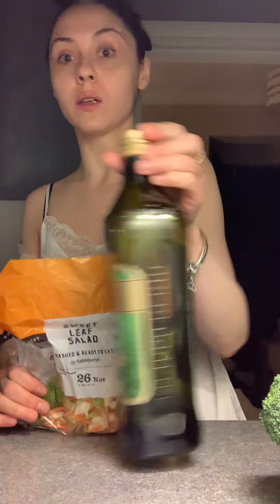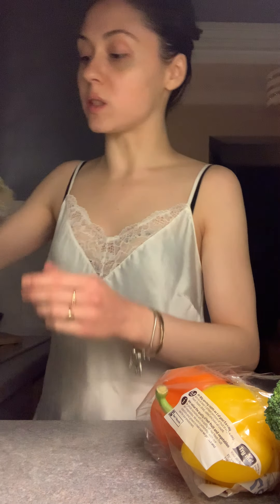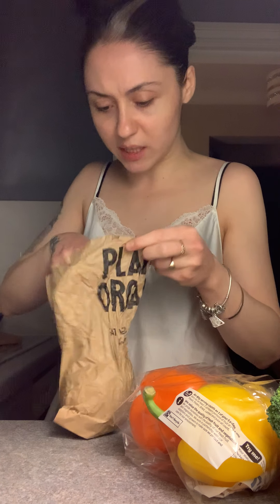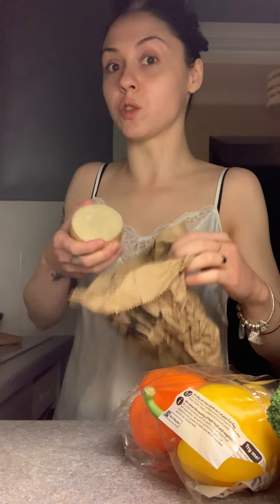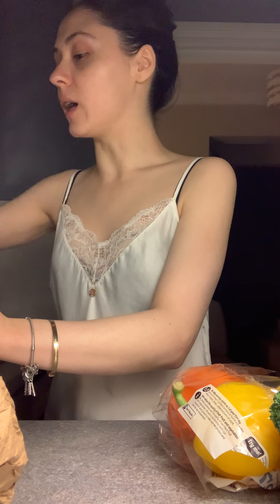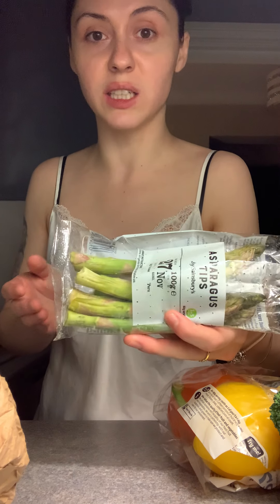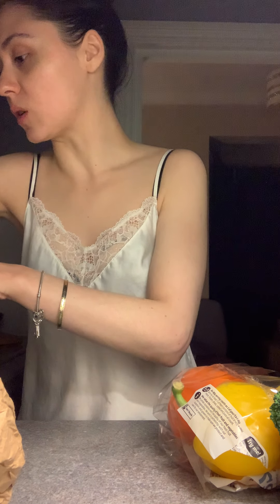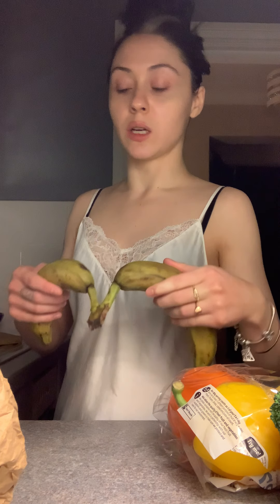CLEAN SALAD CRISPER, TALKING TOOLS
LAURNA l

AUTHOR/WRITER, JEWELLERY DESIGNER, DRESS MAKER

I AM A QUALIFIED BEAUTICIAN AND HAIRDRESSER. I HAVE STUDIED THE ANATOMY AND COMPLETED UNITS IN BUYING AND SELLING PRODUCTS. I UNDERSTAND LIABILITY, LEGISLATION, HEALTH & SAFETY AND MAINTAINING GOOD WORKING PRACTICES.

I DOCUMENT MY OWN LIFESTYLE AND DO MY OWN RESEARCH.

I AM NOT LEGALLY LIABLE OR RESPONSIBLE FOR WHAT YOU CHOOSE TO DO WITH YOUR OWN LIFE AFTER WATCHING ANY OF THE CONTENT ON THIS CHANNEL AT ANY POINT.

I HOLD THE RIGHTS TO ALL THE CONTENT ON THIS CHANNEL, DO NOT COPY OR STEAL IT.